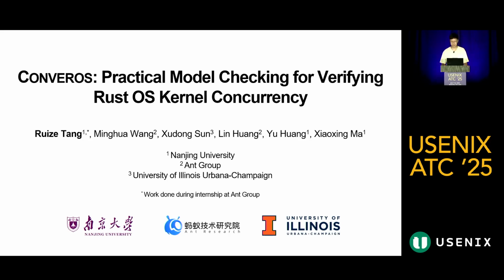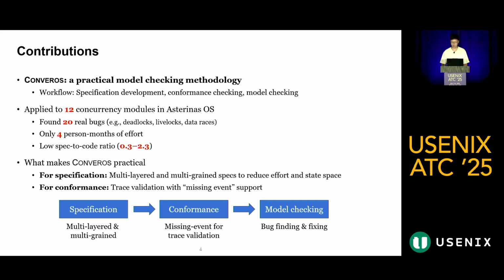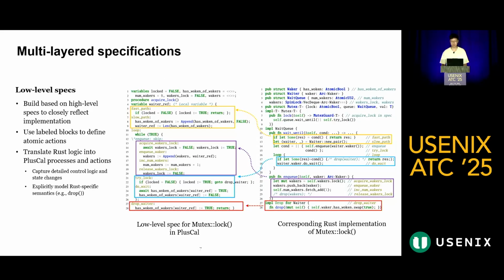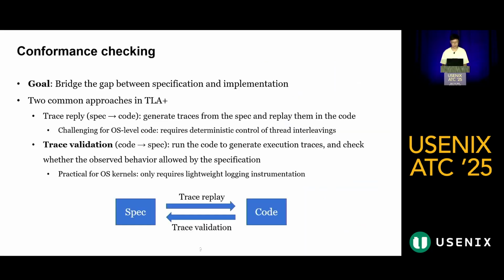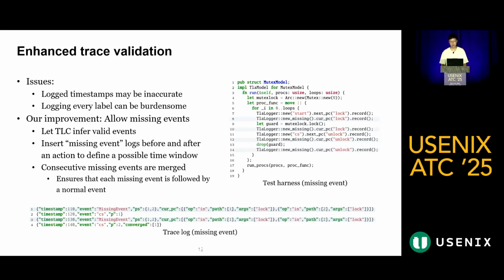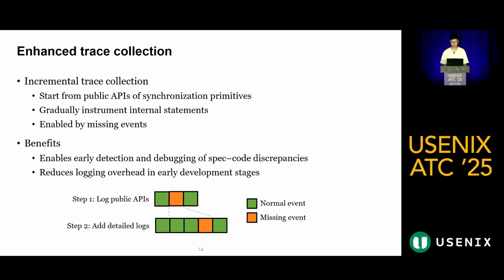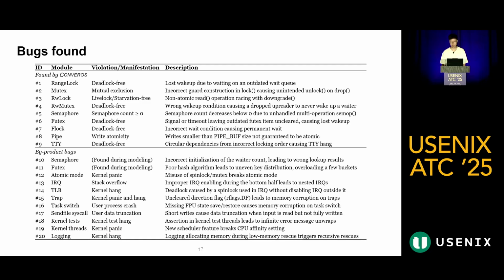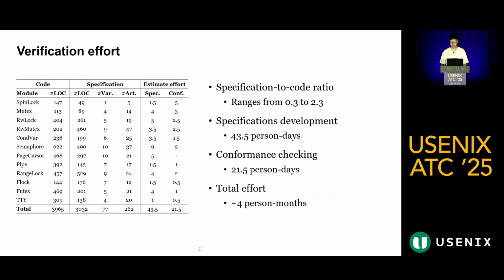USENIX ATC '25 - Converos: Practical Model Checking for Verifying Rust OS Kernel Concurrency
Converos: Practical Model Checking for Verifying Rust OS Kernel Concurrency

Ruize Tang, State Key Laboratory for Novel Software Technology, Nanjing University; Minghua Wang, Ant Group; Xudong Sun, University of Illinois Urbana-Champaign; Lin Huang, Ant Group; Yu Huang and Xiaoxing Ma, State Key Laboratory for Novel Software Technology, Nanjing University

ASTERINAS is an open-source, general-purpose operating system written in Rust, compatible with the Linux ABI, and designed with a focus on reliability and security.
We developed a practical model-checking methodology, CONVEROS, to verify the correctness of ASTERINAS concurrency modules such as synchronization primitives and critical thread-safety components. CONVEROS leverages the rigor of formal specifications and introduces a multi-layered, multi-grained specification approach to make writing scalable specifications practical, demonstrated in our case by writing PlusCal specifications for Rust code. It also makes conformance checking incremental and more automated to detect specification-code discrepancies. While many formal methods are challenging to apply due to complexity and the expertise required, CONVEROS makes model checking cost-effective, accessible, and adaptable to evolving specifications and code. We applied CONVEROS to 12 critical concurrency modules, uncovering 20 bugs that led to issues such as data races, deadlocks, livelocks, and kernel panics. With a specification-to-code ratio ranging from 0.3 to 2.3 and a verification effort of only four person-months, our results demonstrate the practicality and effectiveness of CONVEROS.